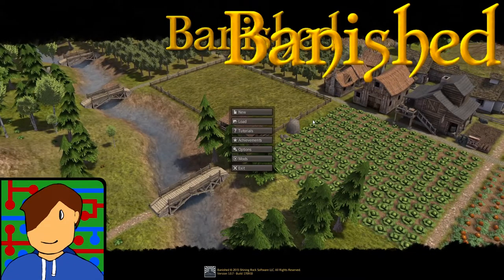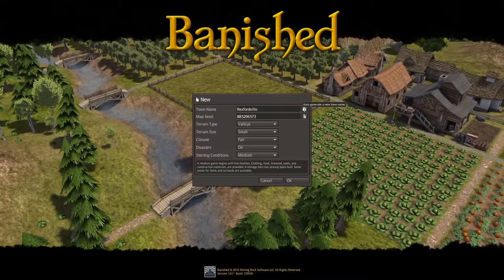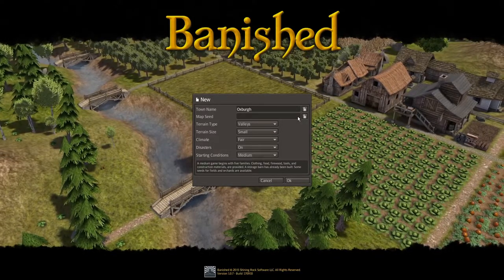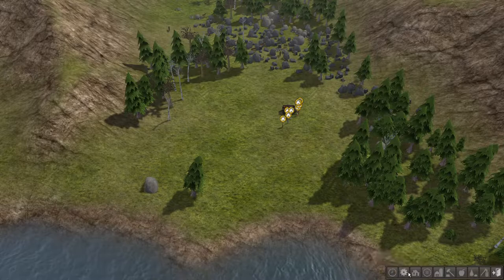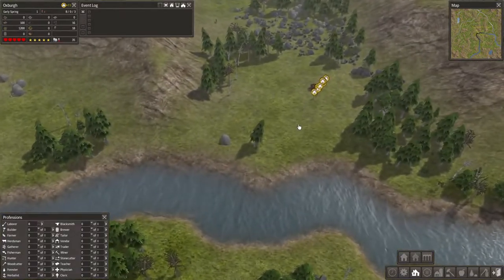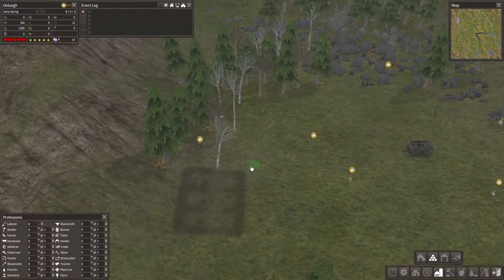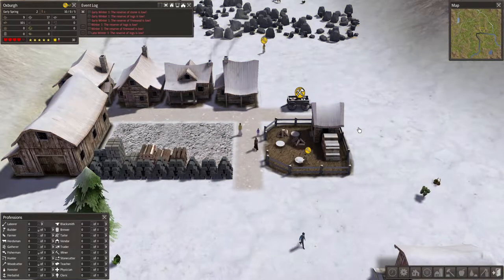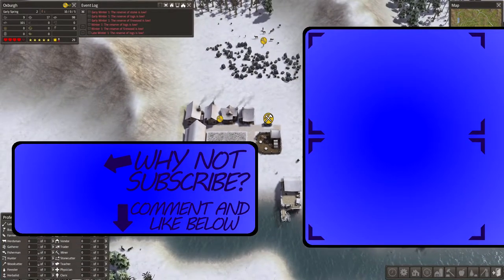Welcome to Oxburgh! | Banished - Oxburgh | Episode 1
Welcome back to Banished! We're starting a new settlement in the mountains - this time on hard difficulty!

Credits:
Game: